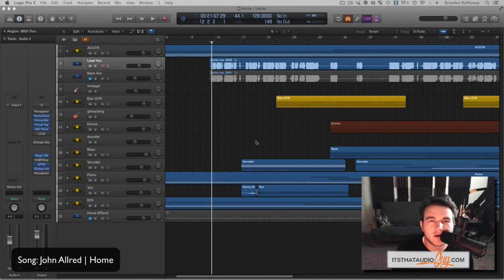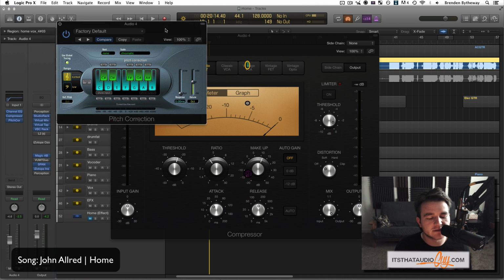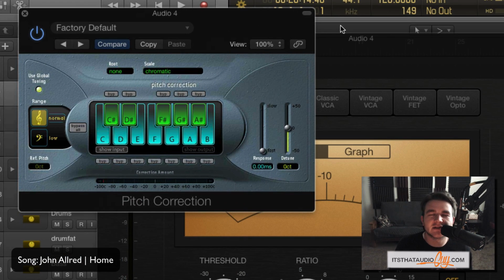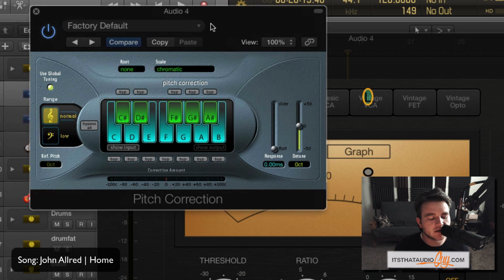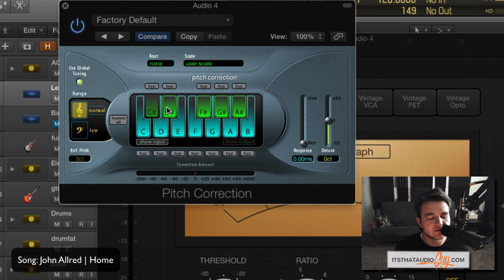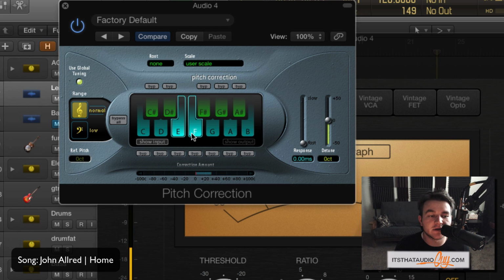Auto-Tune Vocals in Logic Pro X | That Audio Guy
A tutorial on how to get an auto-tune effect in Logic Pro X using the pitch correction plugin. If you’re looking for the T-Pain sound on your vocal, this video is for you.